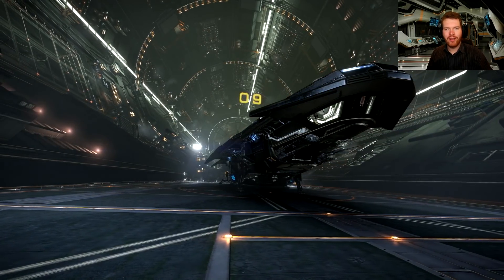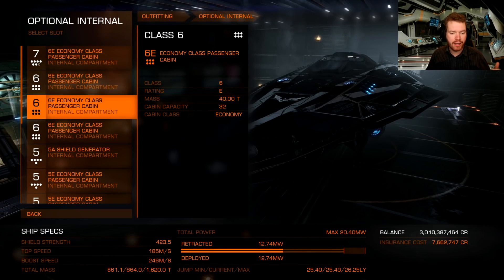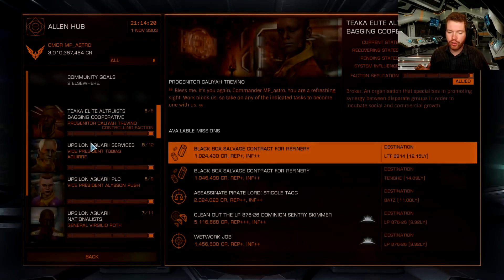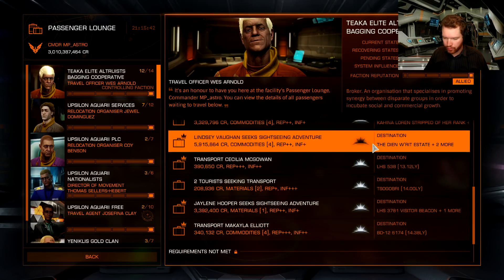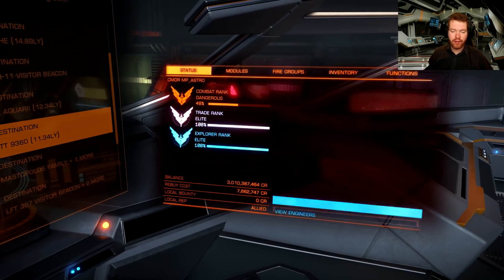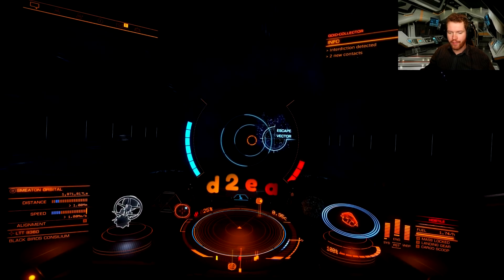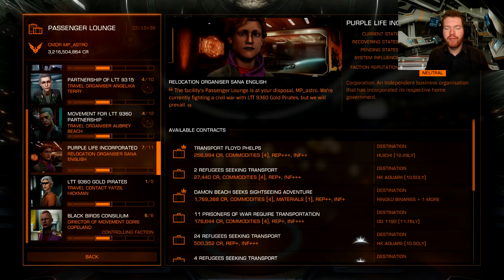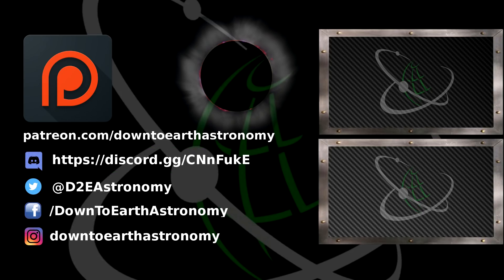200 MIL/HOUR - PASSENGER MISSIONS ARE BACK - RHEA 2.0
Start location : UPSILON AQUARII - ALLEN HUB
Target location: LTT 9360

Passenger missions - reduced payout.

As many of you have noticed the bulk passenger missions are paying a lot less then they used to. this is because FD have currently disable the payout bonus you get bases on station distance from the main star.

This is not permanent!! FD is currently reviewing the mechanic and will be testing it in the 3.0 update. So the passenger missions will be back, most likely with a reduced payout. I am expecting  we will get about 50 to 80 mil per run in a full anaconda with 180 passengers on-board. But time will show.